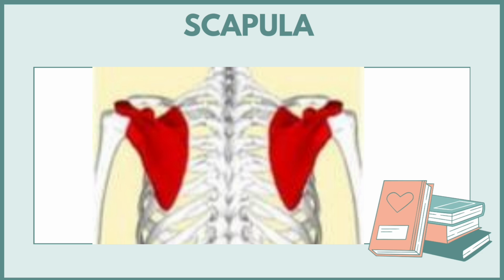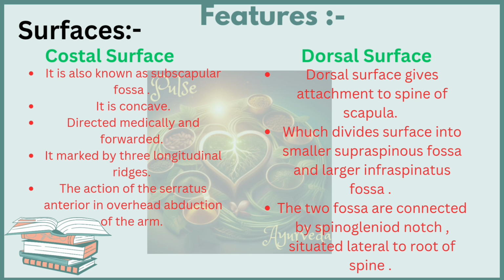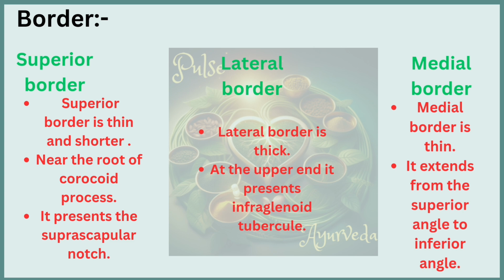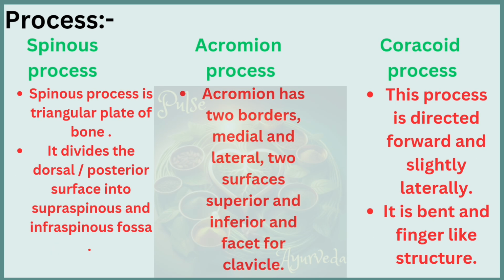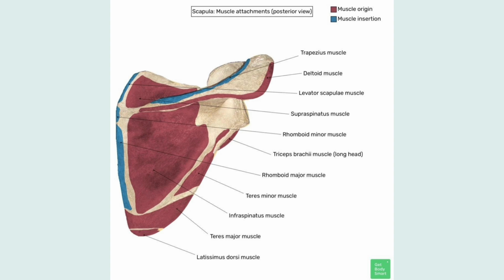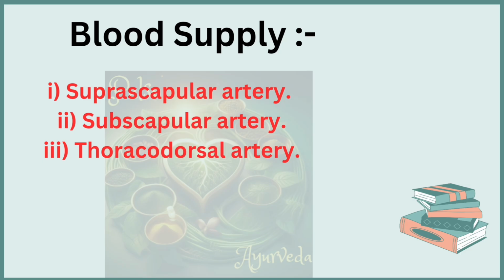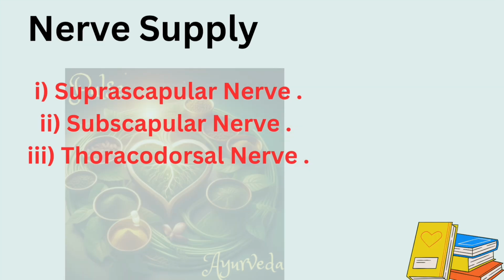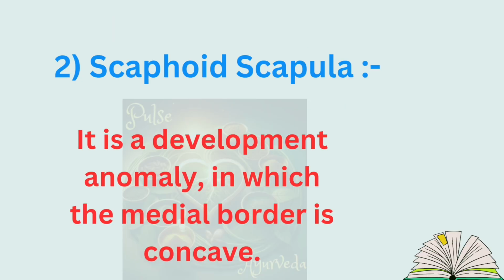Anatomy Scapula Bone 1st Bams yr